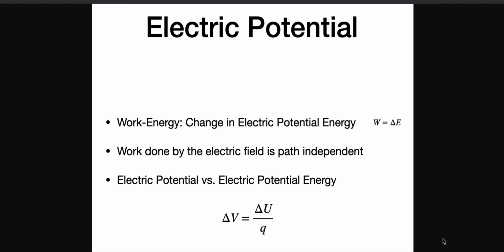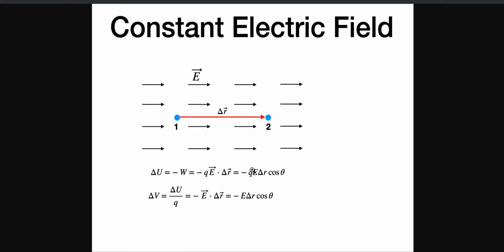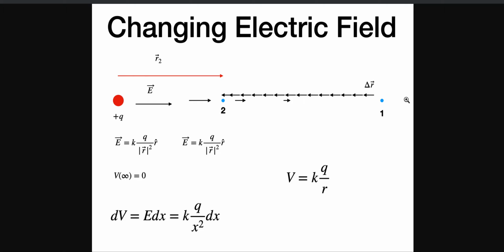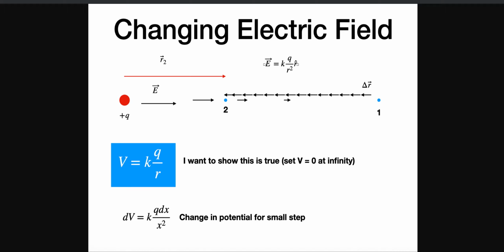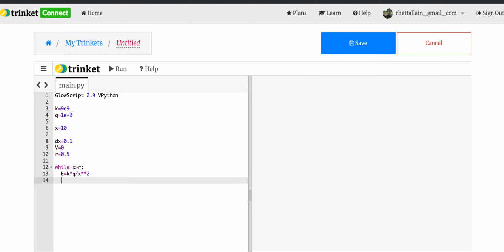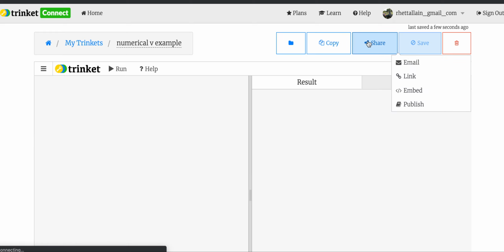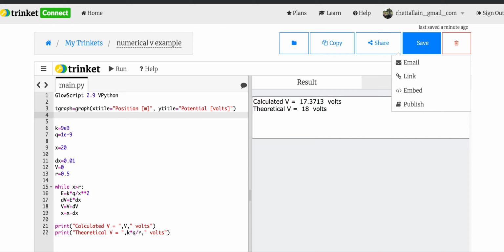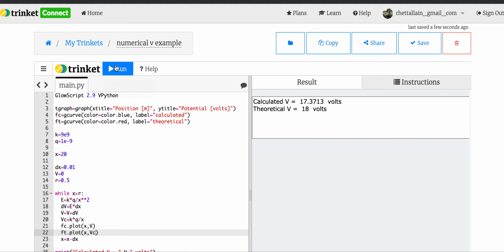Deriving the electric potential due to a point charge without calculus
The electric potential due to a point charge is

V = kq/r^2

But how do you get this from the definition of the electric field? Here's how.